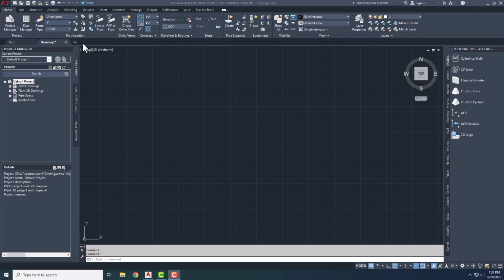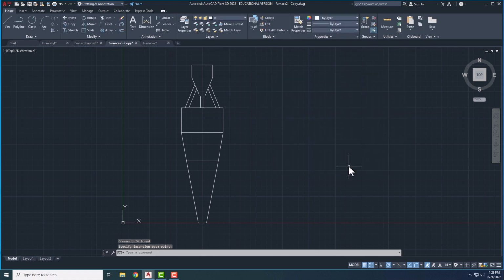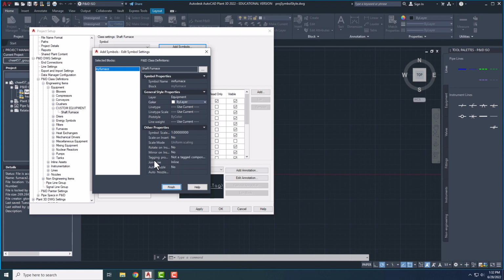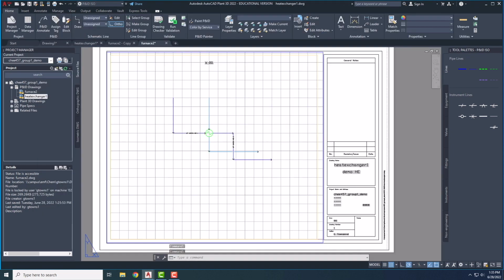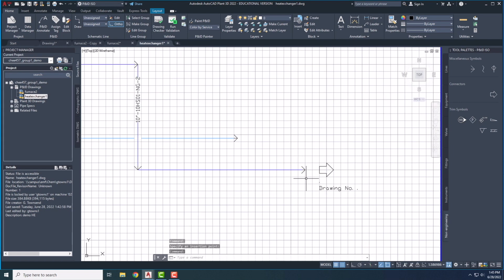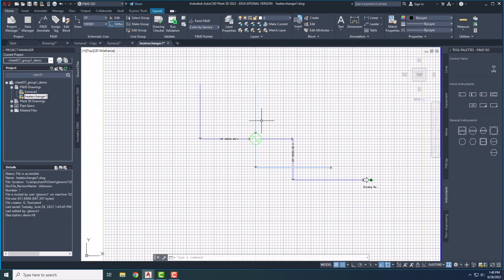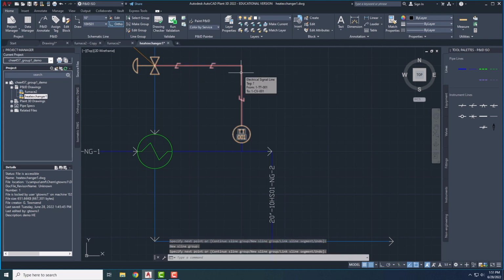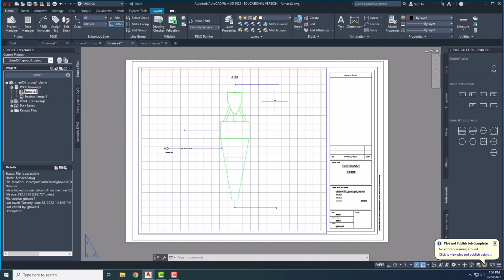AutoCAD Plant 3D PART II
This video is prepared as part of the Design Project course (CHEE 456) at McGill University.